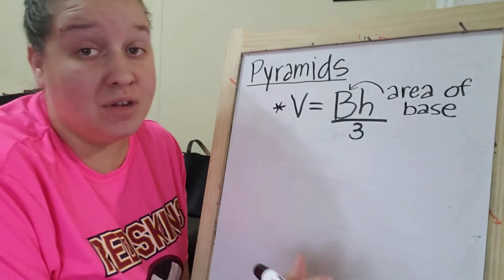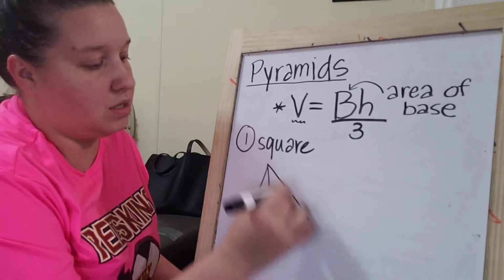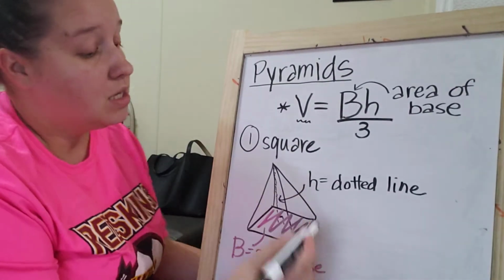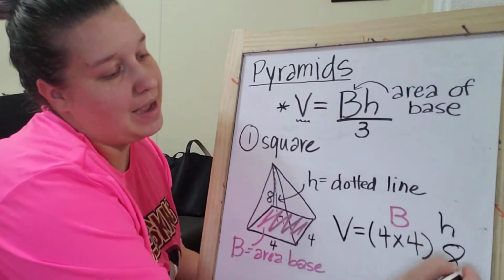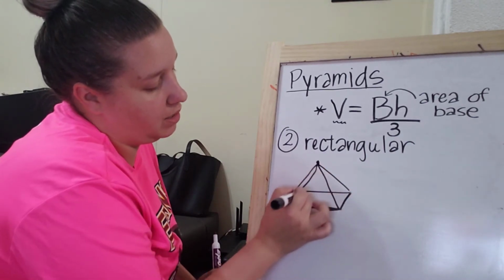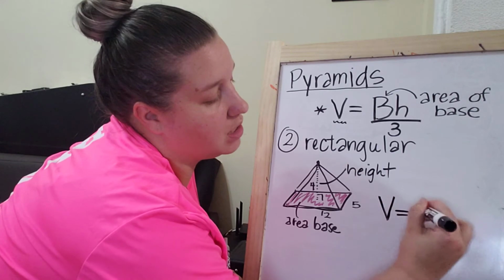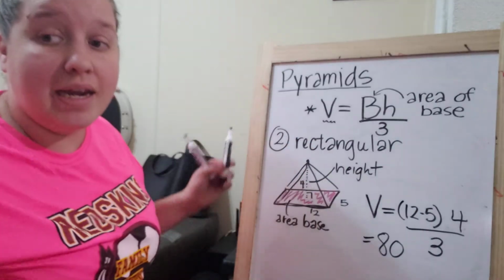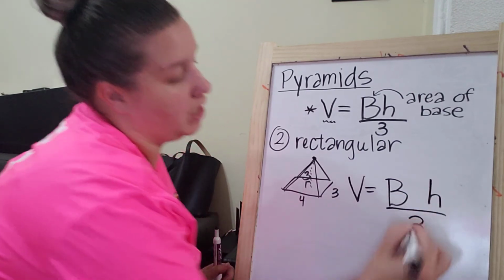Distance Learning: Volume of Pyramids (Square and Rectangular)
Watch this video and take notes. After you have taken all your notes, you may begin to work on your PDF assignment. Don't forget to post a picture of your notes for a free 100! :)